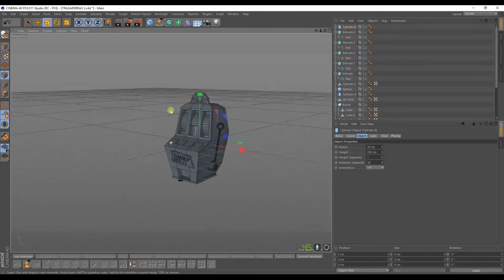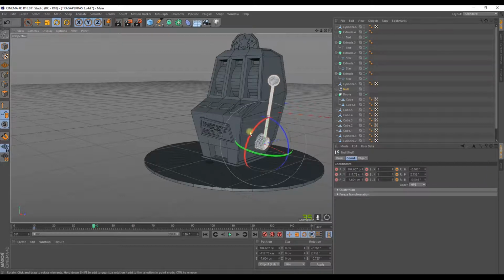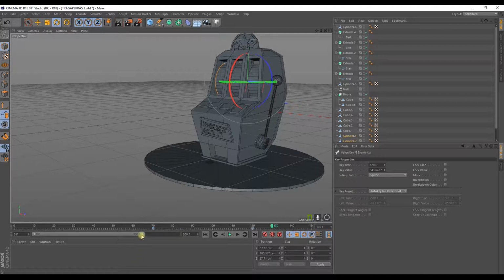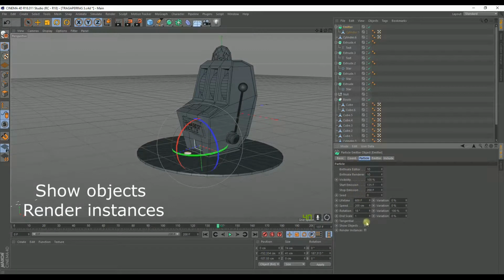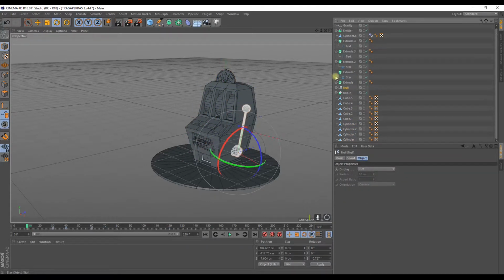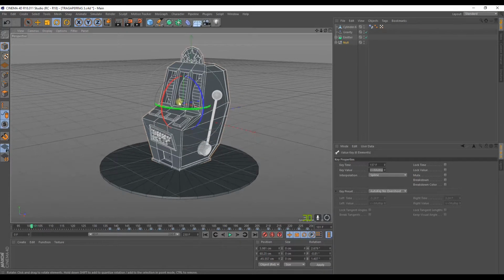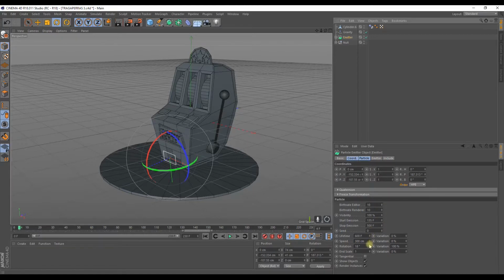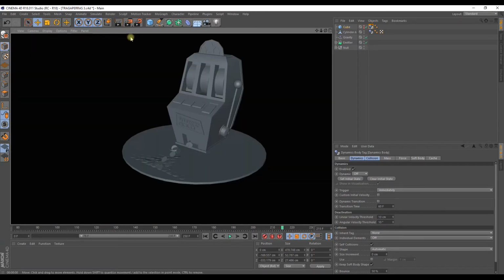03/05 Modelado II — Modelado 3D: Crea una máquina tragaperras_ESP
Encontrarás más cursos de diseño digital GRATIS